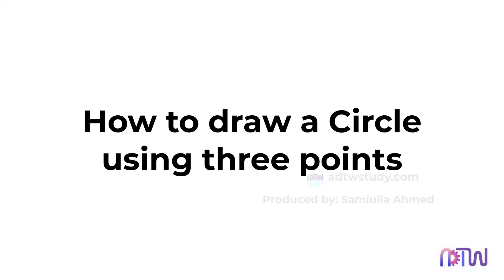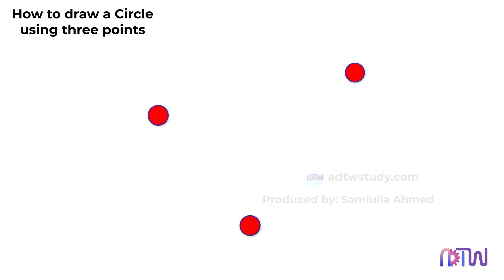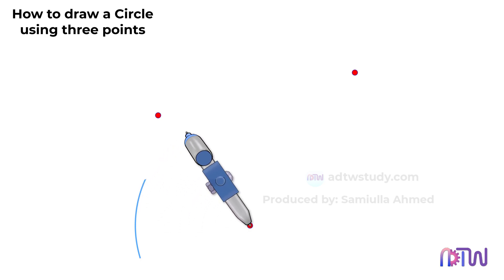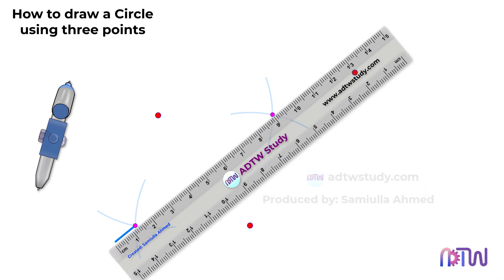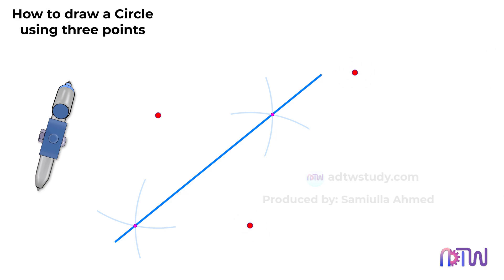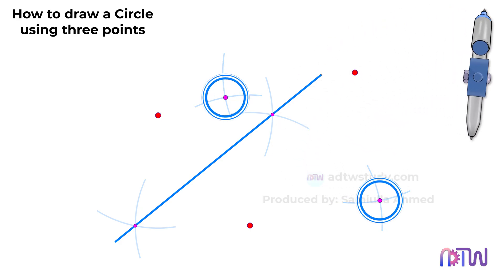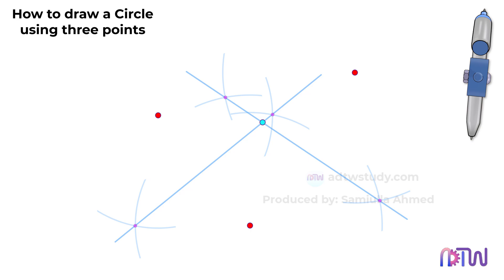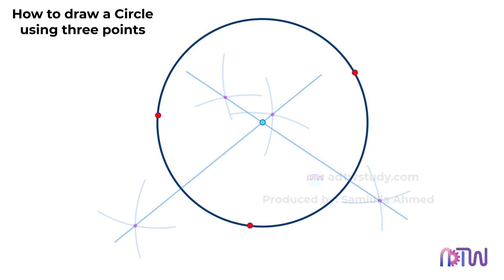Drawing PERFECT CIRCLE with JUST 3 POINTS in SECONDS CHALLENGE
Can you draw a perfect circle using just 3 points? Join us in this exciting challenge where we attempt to create a flawless circle in seconds with minimal guidance. Watch as we put our skills to the test and see if we can achieve the impossible! Challenge your friends and test your drawing abilities with this fun and engaging activity. Don't miss out on the action - tune in now!

Learn how to draw a perfect circle passing through any three points with our easy-to-follow tutorial! In this video, we'll guide you through the geometric principles and practical steps to accurately construct a circle that intersects three given points. Perfect for engineering students, architects, and anyone interested in mastering geometric constructions. Enhance your skills and boost your understanding of engineering drawing techniques.